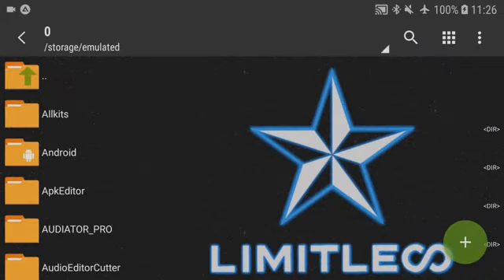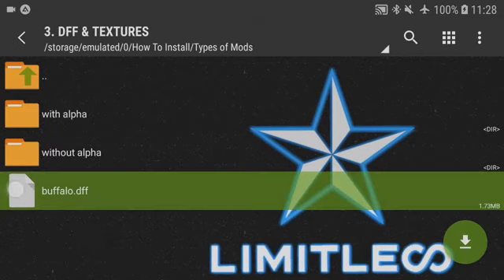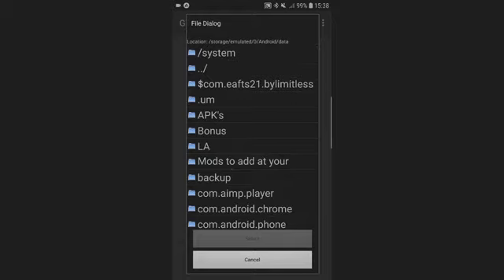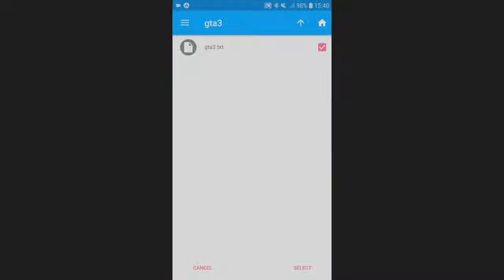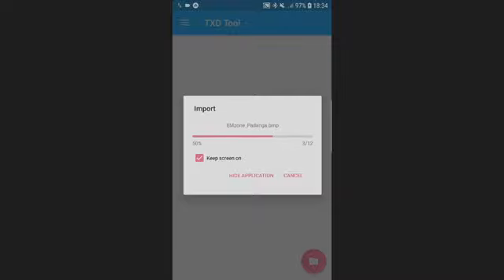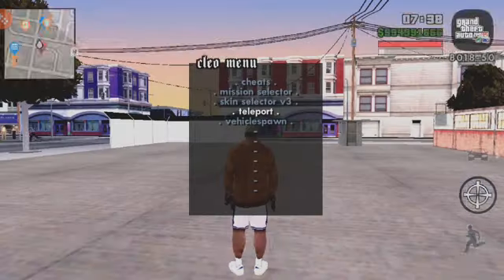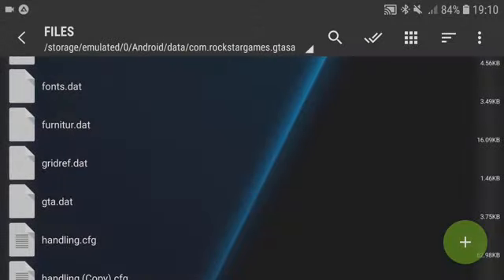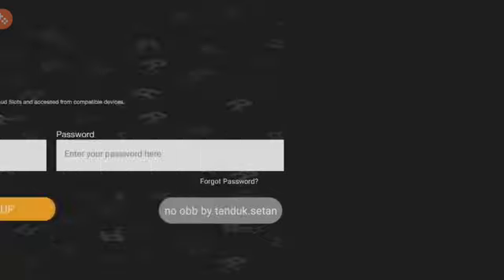How To Install All Types Of Car Mods In GTA SA ANDROID | Dff Only, Dff + Txd, Handling, Auto Spoiler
Time Stamps:(click to skip)

0:00 - Intro
0:25 - App's You'll need
1:05 - Types of mods :
2:54 - Dff Only
4:40 - Dff + Txd
5:45 - Dff + Textures
7:30 - With Handling
11:05 - With Auto Spoiler
12:20 - Final Words
12:50 - Outro

}}}}}DOWNLAOD LINKS{{{{{